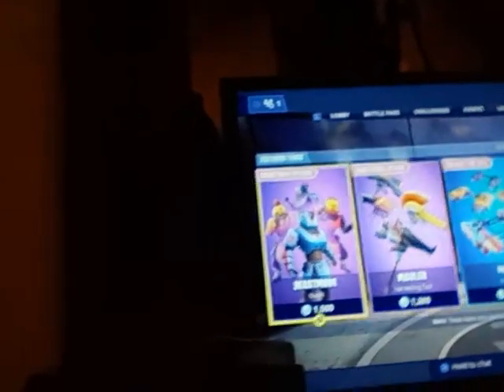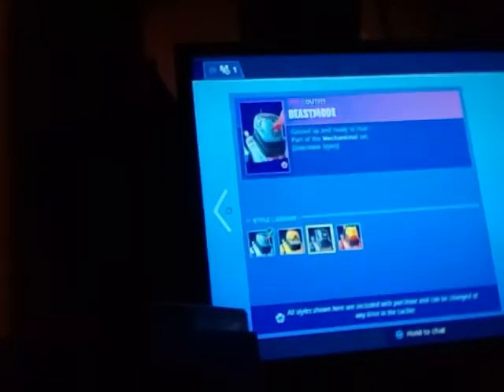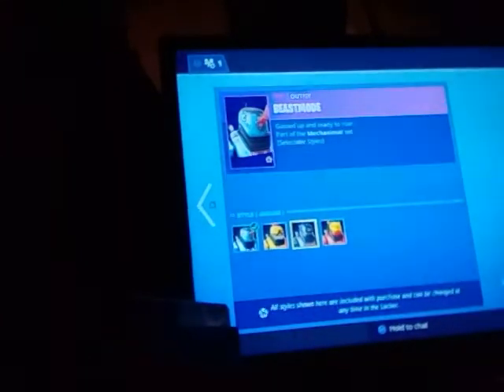Item shop March 23 2019